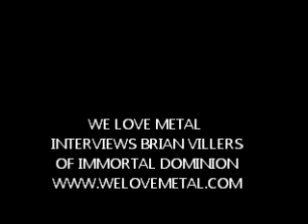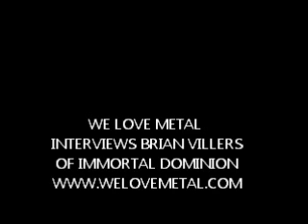We Love Metal Interviews Brian Villers of Immortal Dominion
In this interview we talk about the new album Primortal, their transistion from hardcore to thrash,  major label support, possible festival appearances, and the appeal of Death Metal!